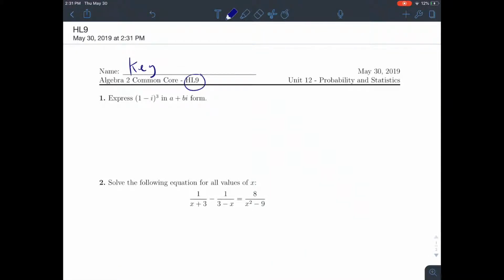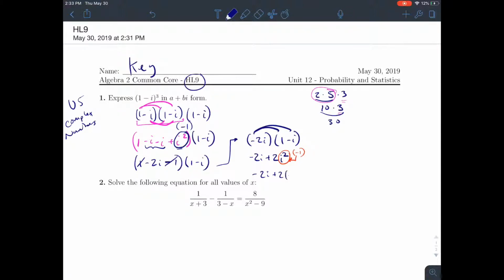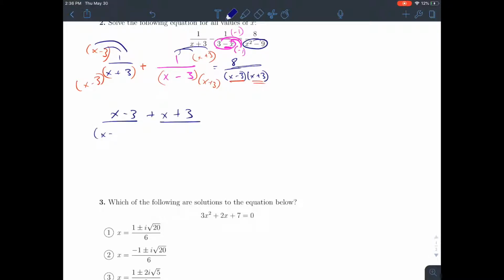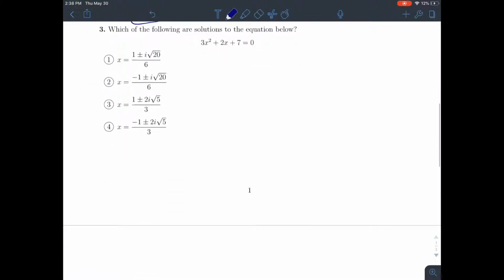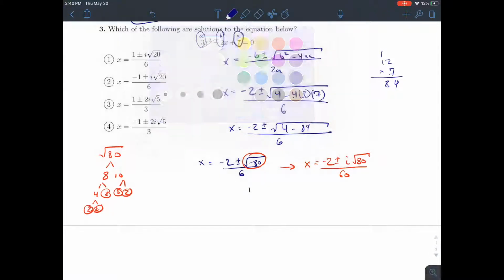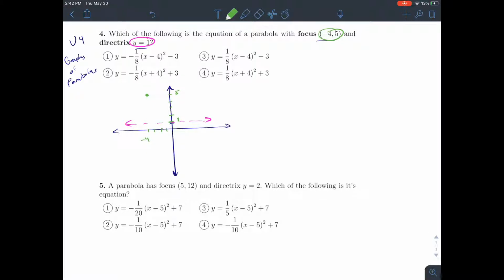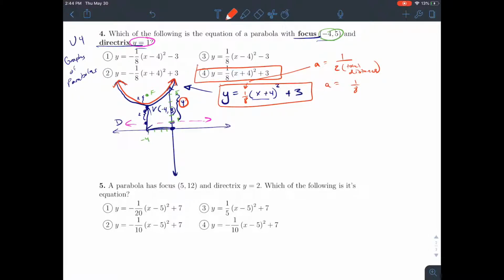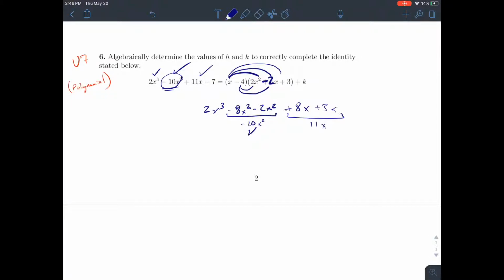A2 - U12 - HL9 Answer Key